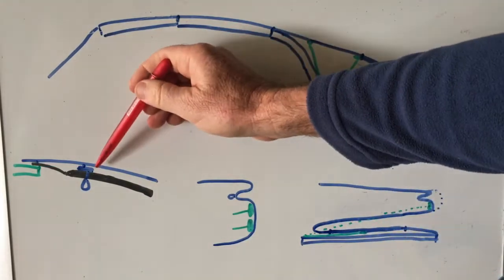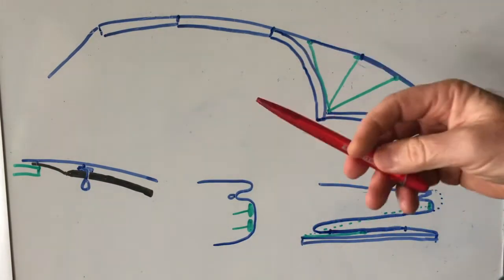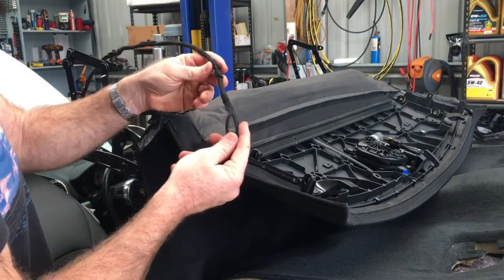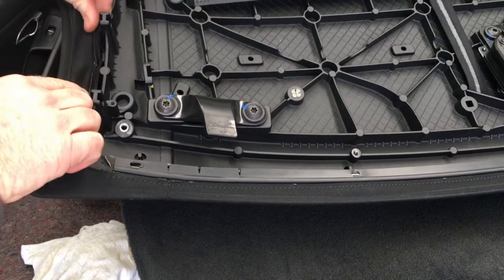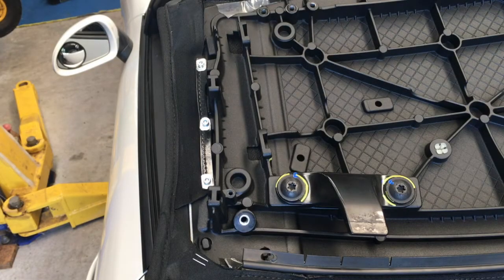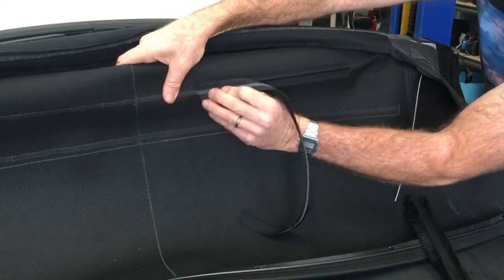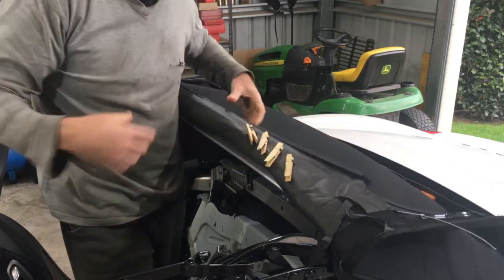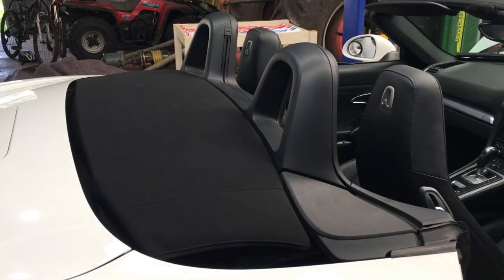Porsche 981 Boxster roof pleat cord fix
This is the fix I did to the roof of my car after the pleat cord ripped out. This caused the roof to fold incorrectly and begin damaging the canvas as it rubbed against the boot lid when closed.